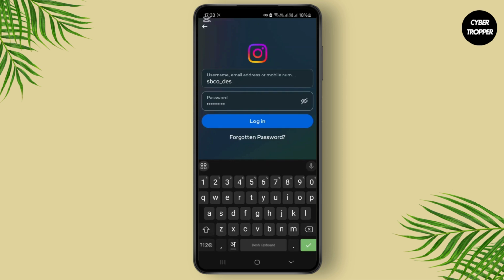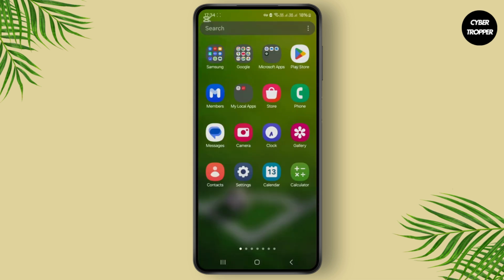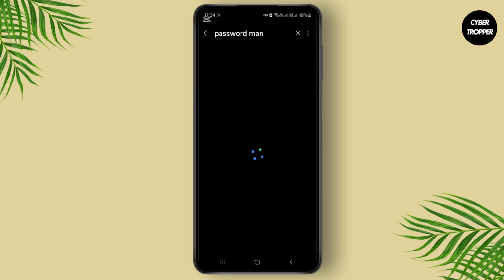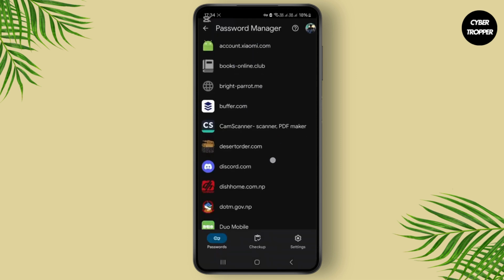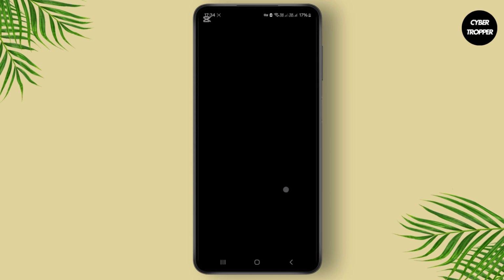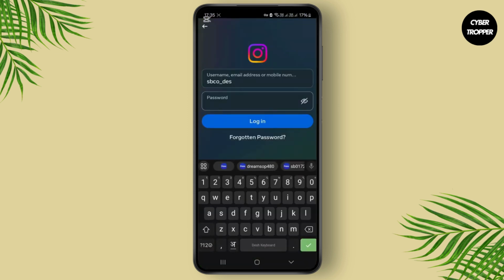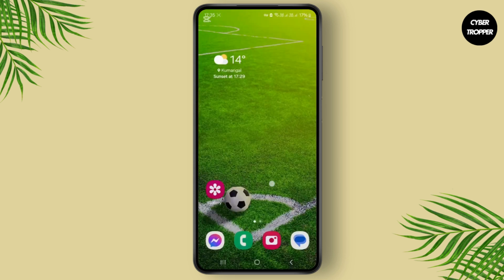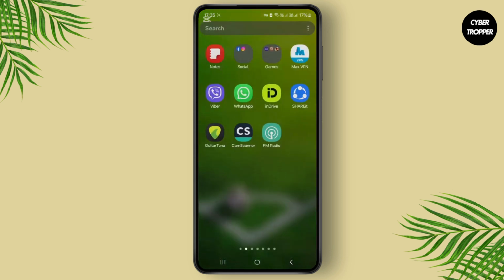How to Fix “Correct Password but Can’t Login” Instagram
Learn how to fix the 'Correct Password but Can’t Login' issue on Instagram in this step-by-step tutorial. If you’ve encountered the frustrating problem of not being able to log in despite entering the correct password, we've got the solutions for you!

In this video, you'll discover how to fix the 'Correct Password but Can’t Login' error on Instagram. We'll walk you through troubleshooting steps for incorrect password issues and how to get back into your account quickly and easily.

0:20 Step 1: Check Your Internet Connection
0:45 Step 2: Reset Your Instagram Password
1:05 Step 3: Clear App Cache and Data